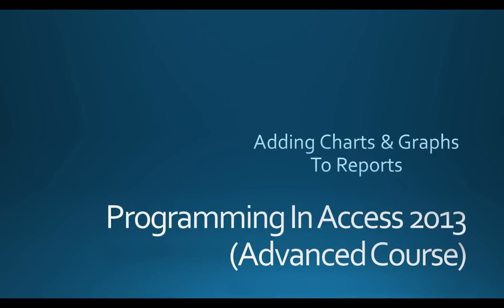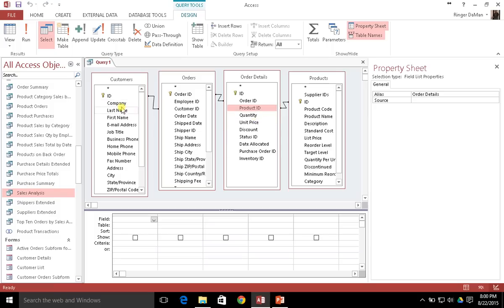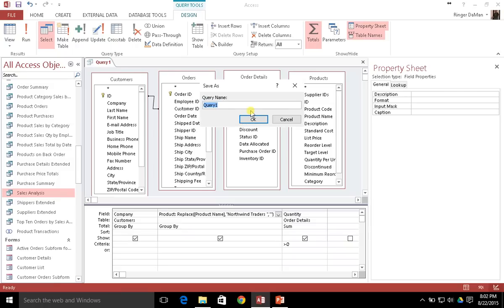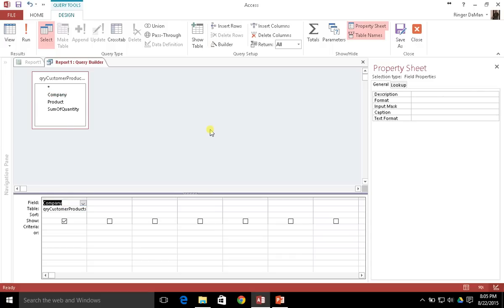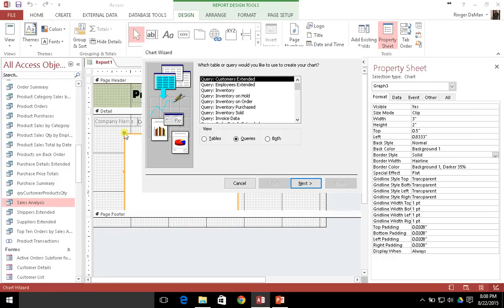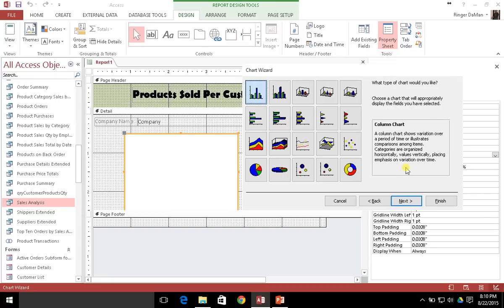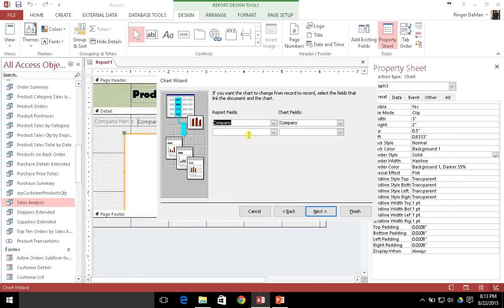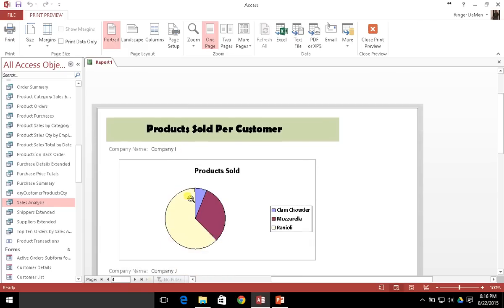24. (Advanced Programming In Access 2013) Adding Charts & Graphs To Reports 🎓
Adding Charts & Graphs To Reports video in the "Advanced Programming in Microsoft Access 2013" series hosted by Steve Bishop.  In this free advanced video tutorial series Steve will be going over Microsoft SQL Server installation, Database Migration, creating a better User Interface, using external data sources,  complex Visual Basic For Applications (VBA) concepts and distributing your application.